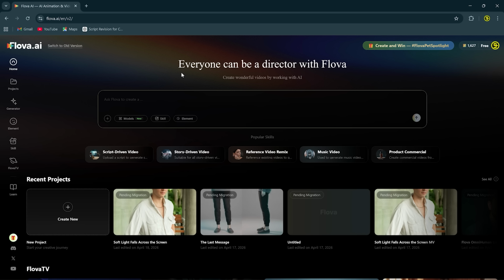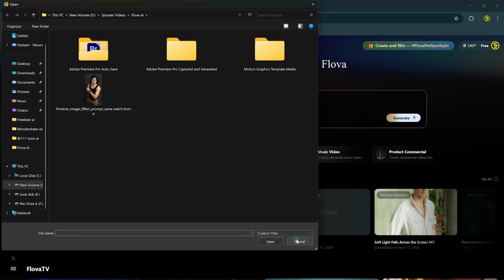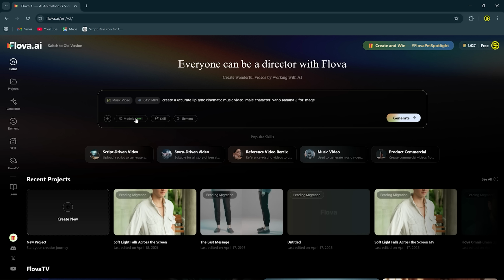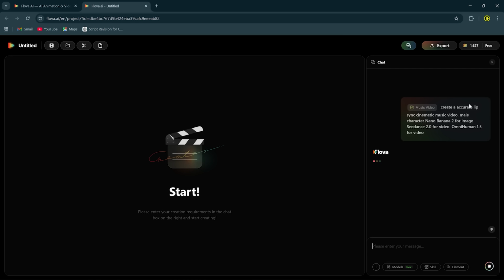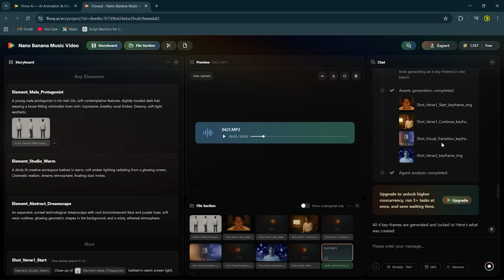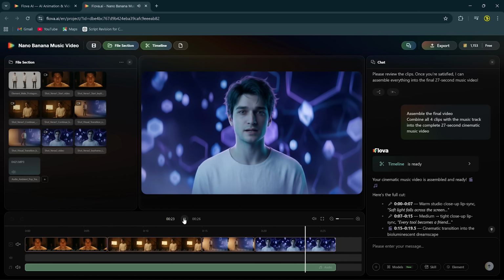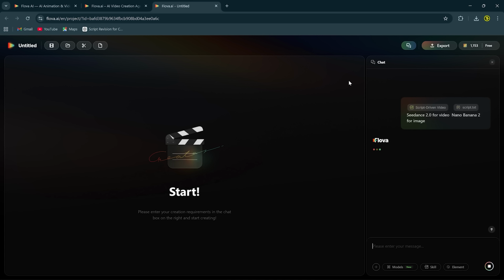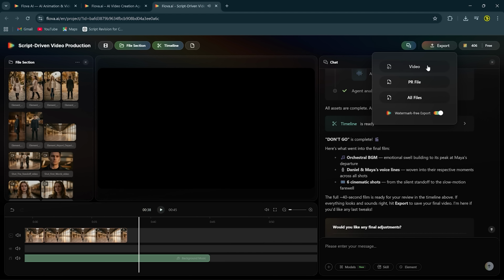I Made a Full Music Video Using ONLY AI… No Camera, No Editing 🤯 (Flova AI Seedance 2.0)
Sign up through this link to get free credits and unlock early access to Seedance 2.0. Plus, enjoy double credits on your first month of subscription.

I just created a full cinematic music video using only AI — no camera, no shoot, no crew.

In this video, I used Flova AI powered by Seedance 2.0 to turn a single image and a song into a fully synchronized music video with perfect lip sync, motion, and cinematic visuals.

You’ll see how AI understands the music, analyzes beats, extracts lyrics, and automatically generates matching visuals.

If you’re into AI tools, music videos, or content creation — this is a game changer.